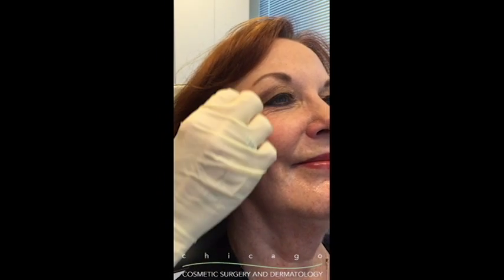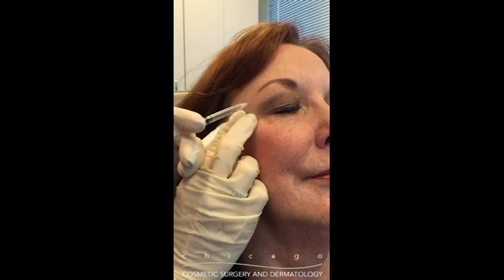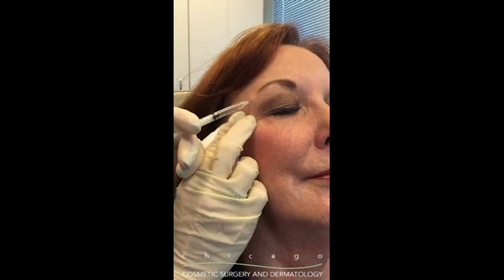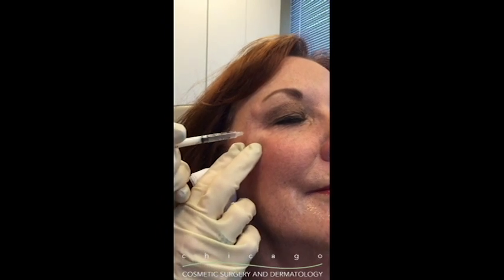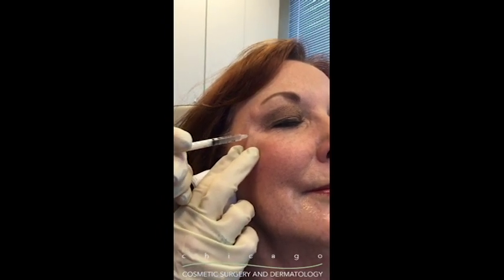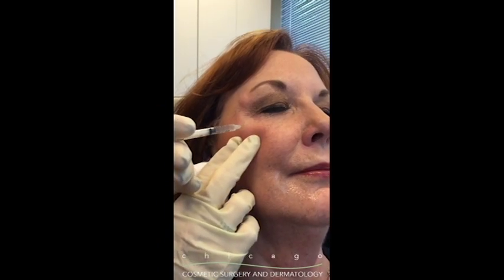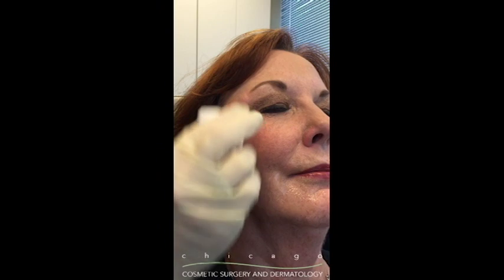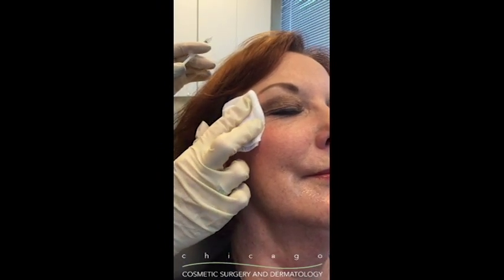Dysport treatment to relax crow's feet wrinkles with Dr. Jacob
Crow's feet can be easily and quickly taken care of with Dysport!